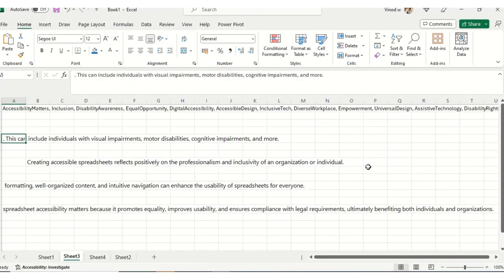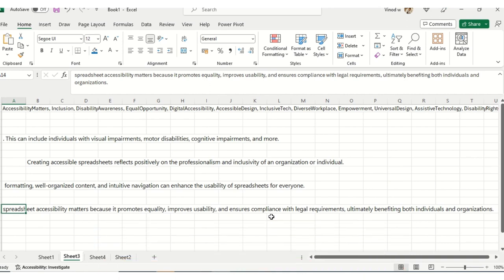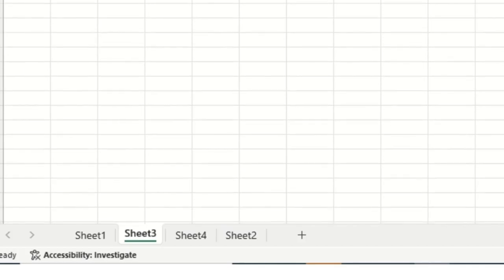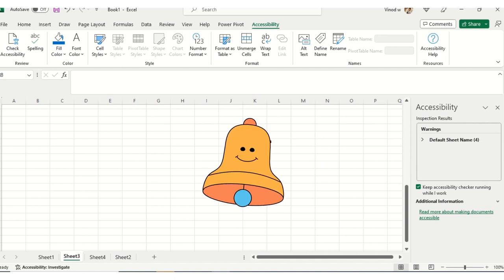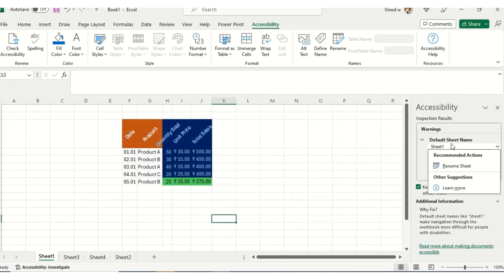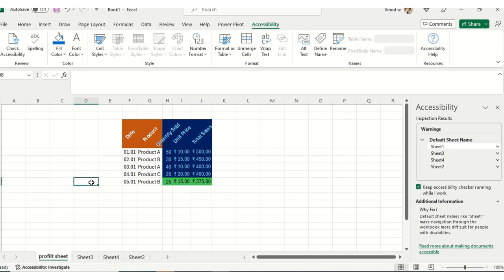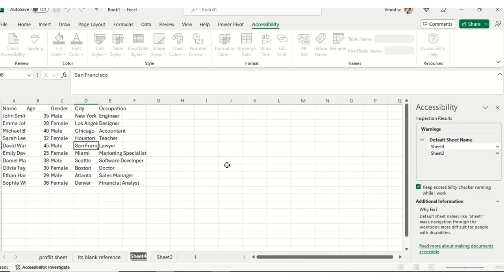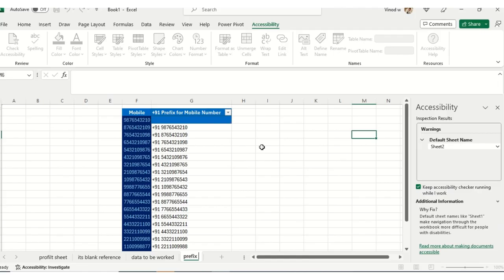Handle accessibility Warnings in Excel - Part 2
At our organization, we're all about building a community where every single person feels like they belong – and that includes those with disabilities. But it's not just about saying the words; it's about taking real action, especially in the digital realm. Handle accessibility Warnings in Excel - Part 2

If incase you are new and missed our Part 1 then humble request to watch - Creating Inclusive Excel Documents: Ensuring Accessibility for People with Disabilities - Part 1

So, let's have a chat, shall we? On our video channel, we're diving deep into something pretty amazing: making Excel documents accessible to absolutely everyone. And trust me, it's not as complicated as it sounds!

We're not just going to throw a bunch of tech jargon at you. No, no – we're taking it step by step, with a human touch. Because at the end of the day, it's about creating a space where everyone feels seen, heard, and valued.

So come on over, grab a seat, and let's make Excel accessibility a reality – together. See you there!
Help us reach our goal of 10k YouTube subscribers this year!

1. VVW Media ( Digital Media )
2. Vinod Agency ( Essential Services )
3. JOBS24x7 ( Recruitment and Staffing Partner  )
4. Radha Aai Foundation | राधा आई फाउंडेशन  ( NGO )